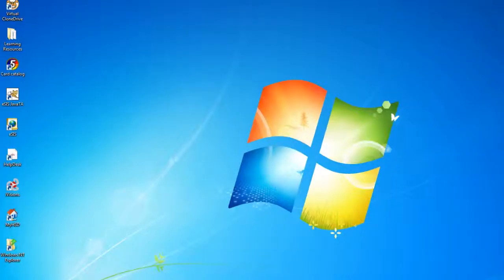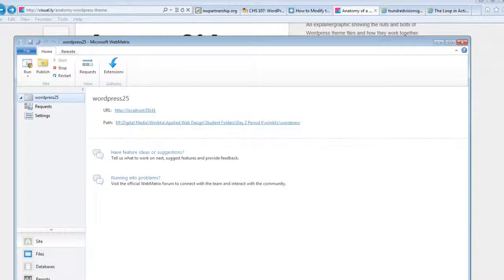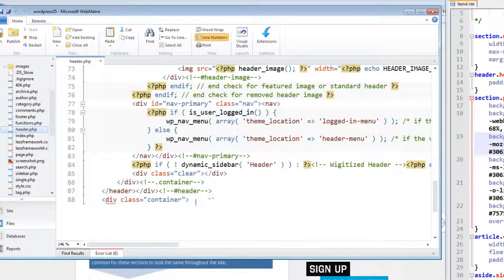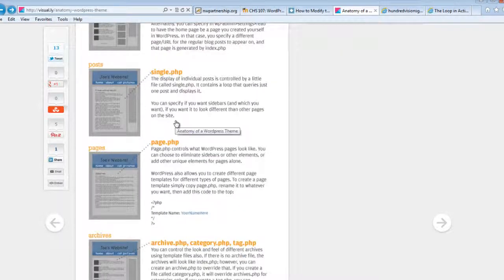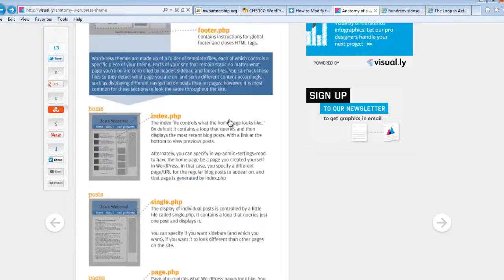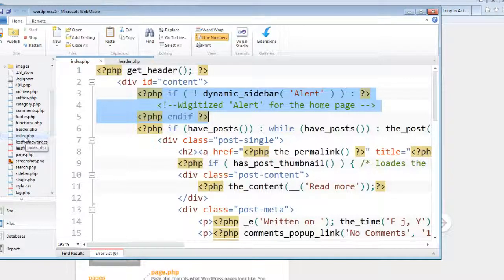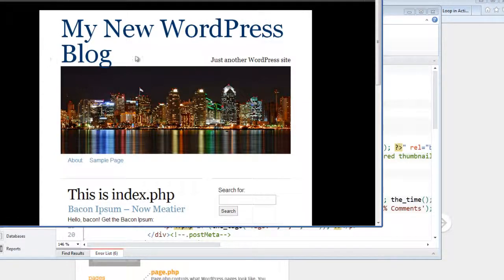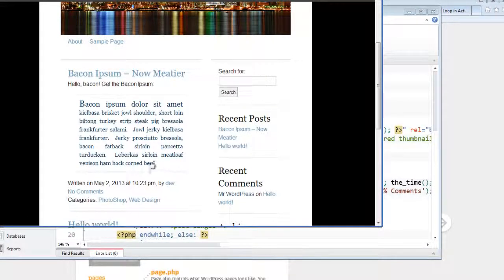WP Anatomy of a WP Theme